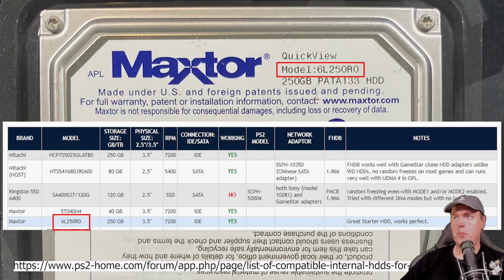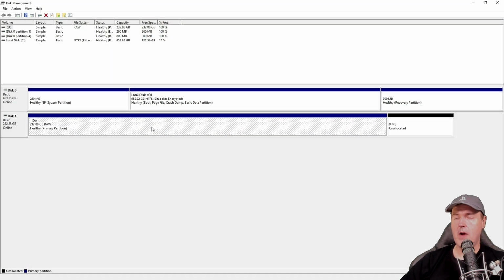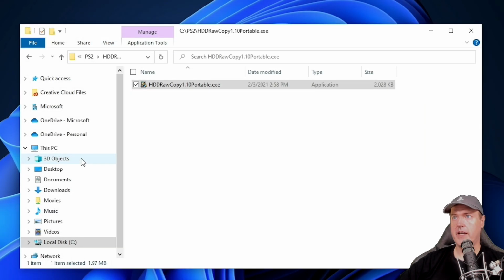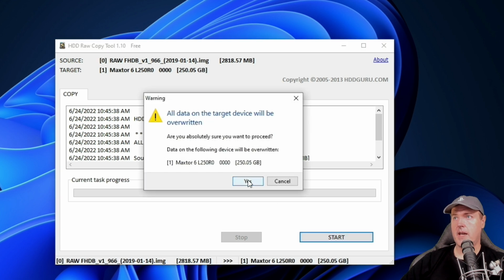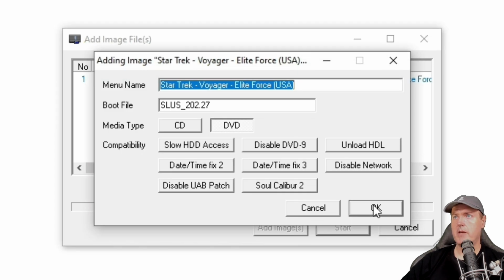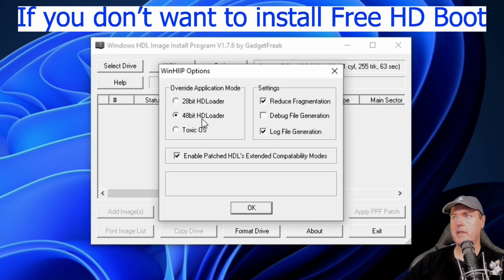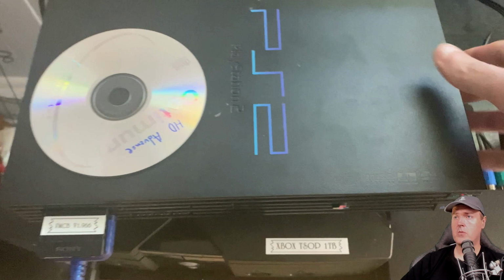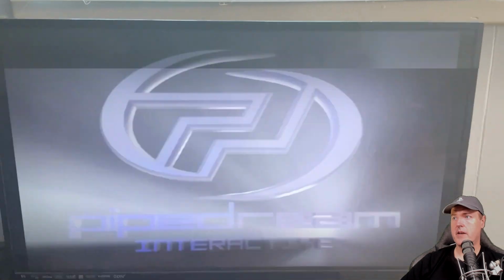Run your PS2 games from the network adapter & HDD with the PS2 Phat (2022)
PS2-HOME.com - PS2 Homebrew and Tools - List of Compatible Internal HDDs for a PHAT PS2